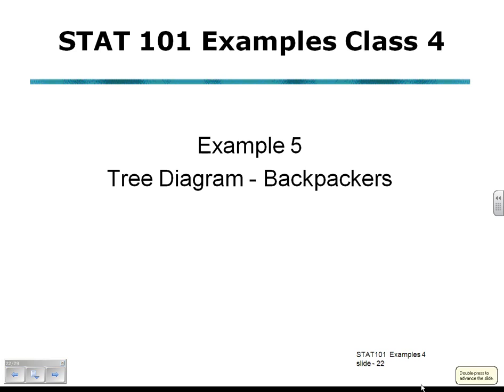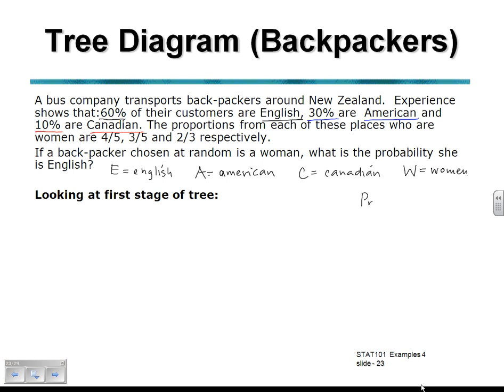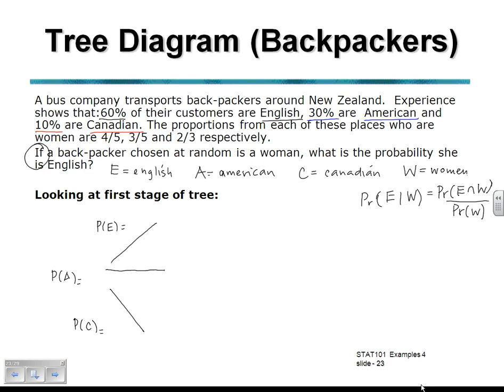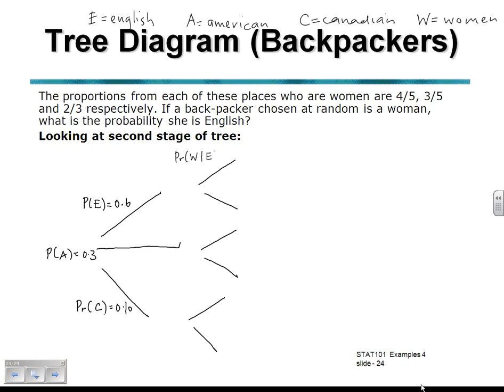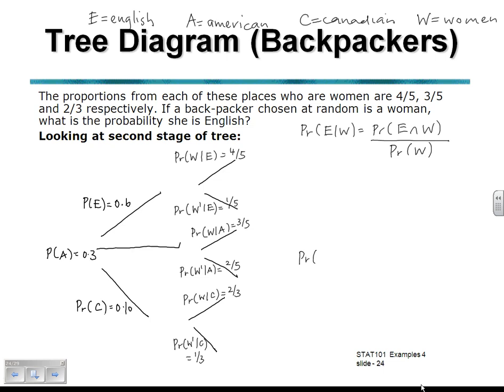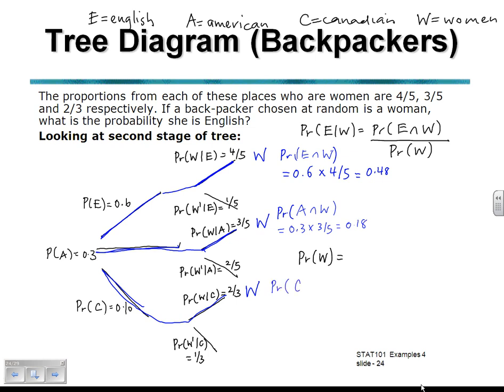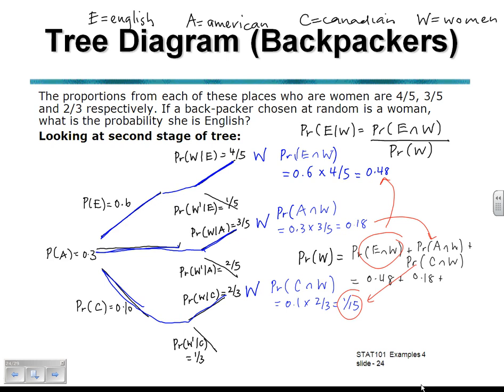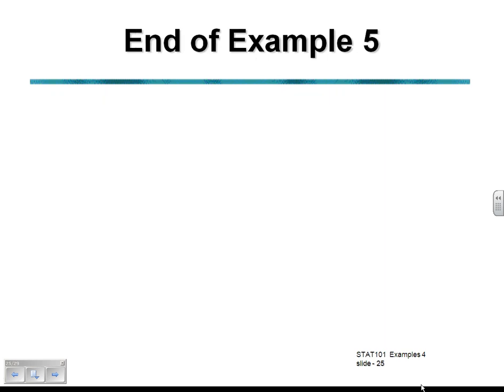STAT 101 Examples Class 4, Example 5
Tree diagram - backpackers.